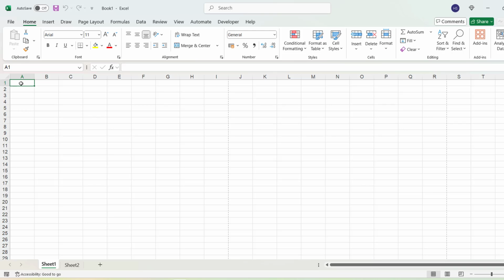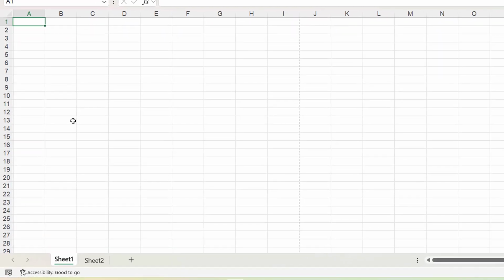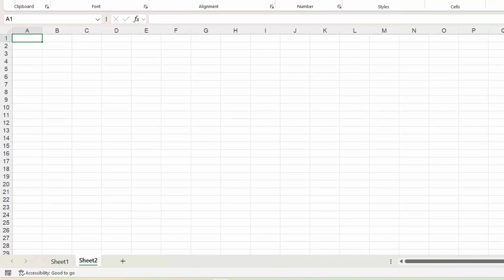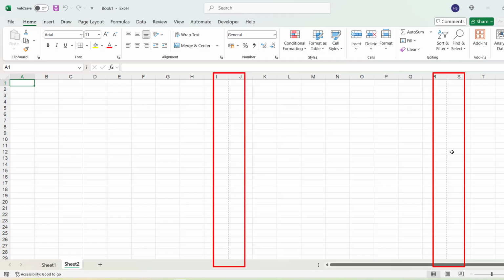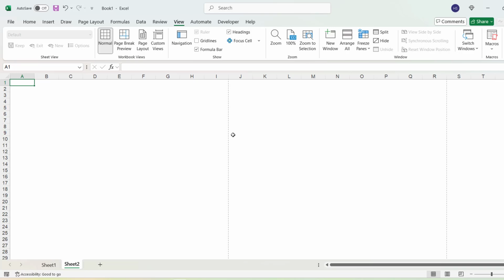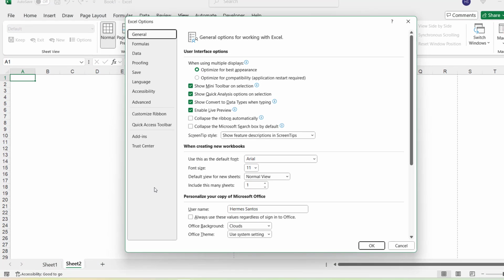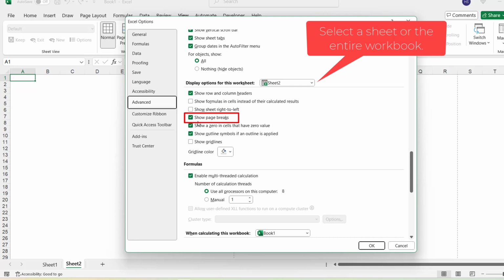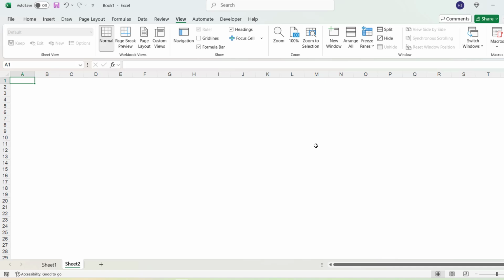How to Remove Dotted Lines (Page Breaks) in Excel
Are those dotted lines in your Excel spreadsheet bothering you? 😩 These page break lines can mess up the layout and make your sheet look cluttered. But don’t worry! In this video, I’ll show you how to remove the dotted line (page break line) in Excel quickly and easily.

✅ Learn how to remove dotted lines from your Excel sheet
✅ Fix layout issues caused by page breaks
✅ Remove dotted print lines in Excel for a cleaner spreadsheet

Whether you're dealing with dotted page lines after printing or just want a clean view, I'll guide you step by step on how to remove dotted lines on an Excel spreadsheet effortlessly.

💡 Watch now and say goodbye to unwanted dotted lines!